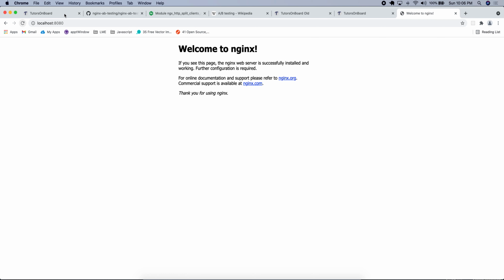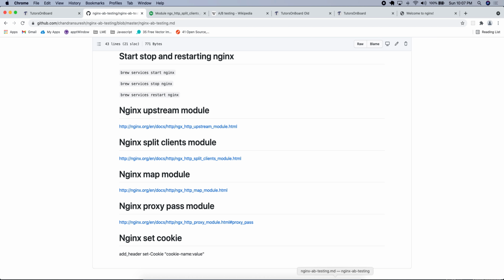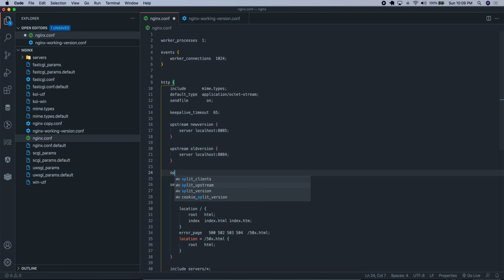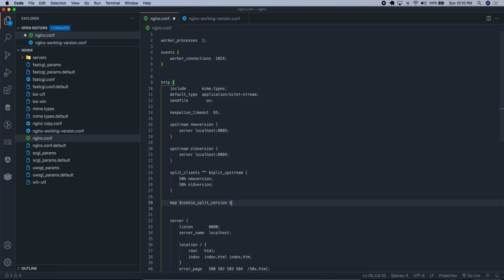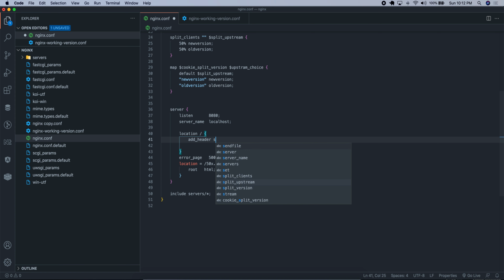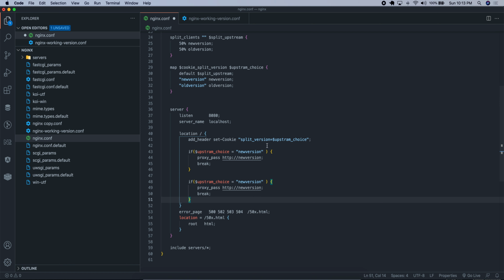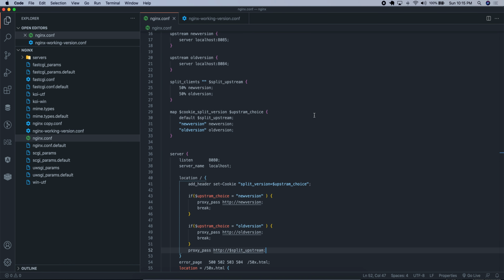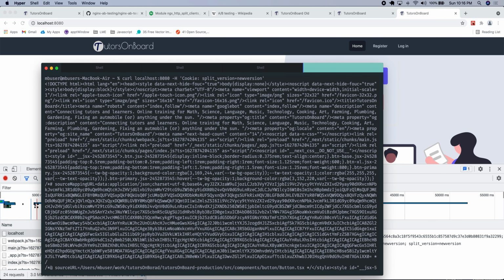A/B testing multiple versions of a site using Nginx